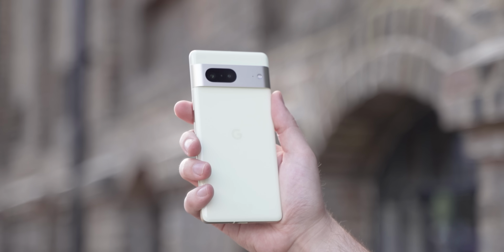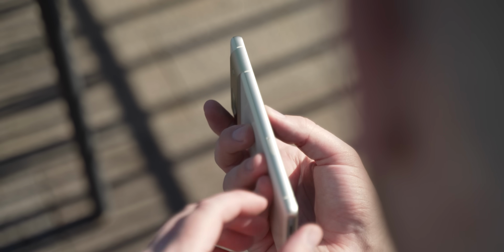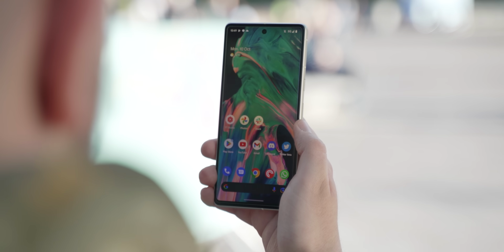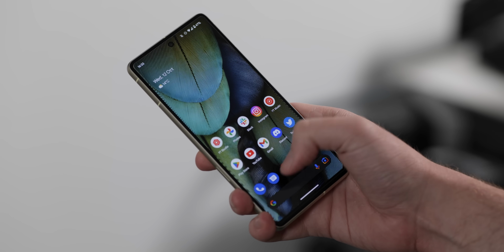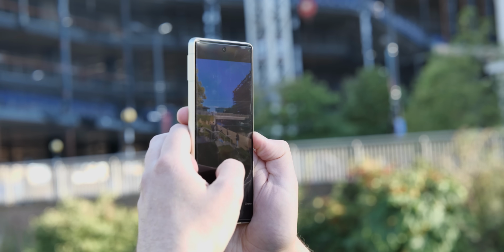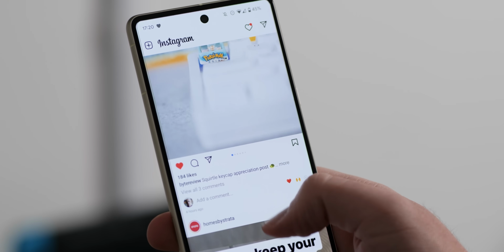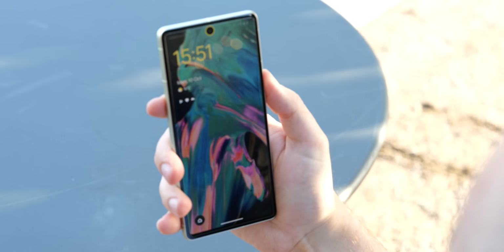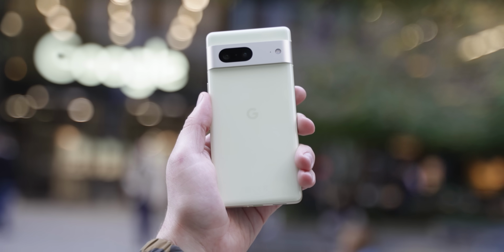Pixel 7 review: The new DEFAULT Android!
The Pixel 6 was good but flawed, Google seems to have fixed the issue and the result is an even better-value Pixel!